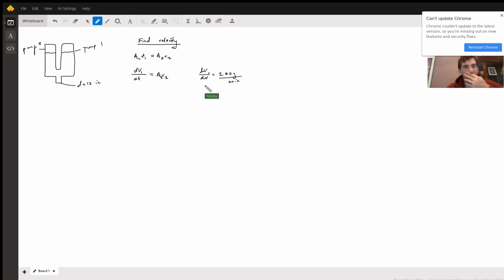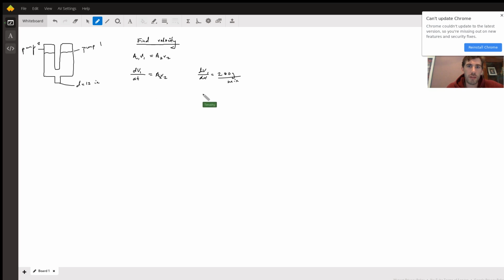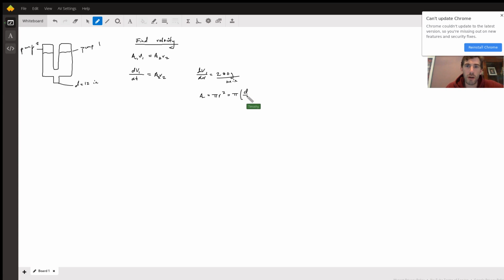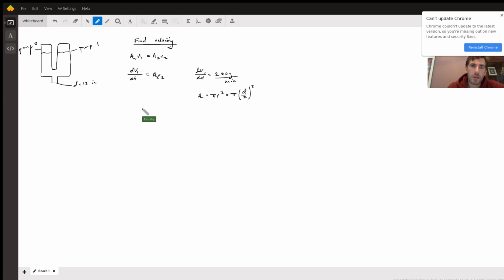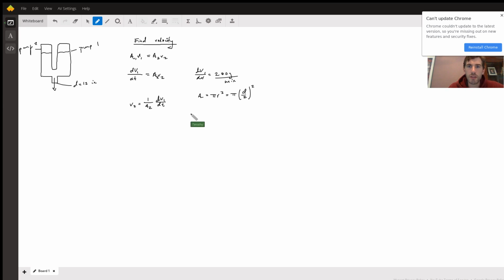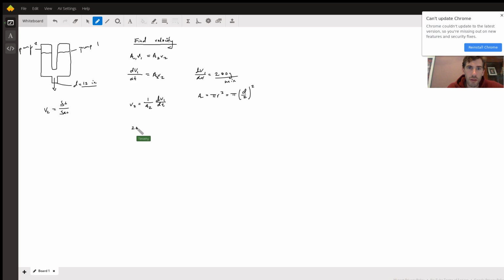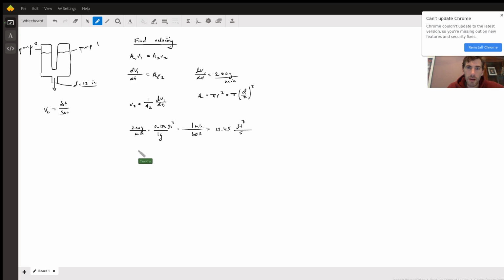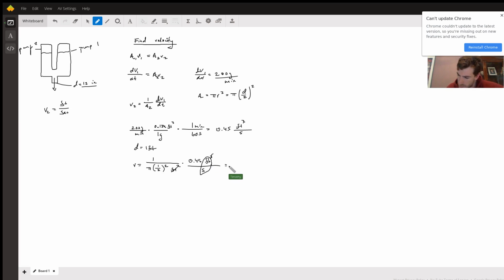Velocity through area fluids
Question: What is the Velocity in ft/sec?
Two pumps pump at 200 gpm each. What is the Velocity in ft/sec if the discharge pipe is 12in diameter?

Answered By:

Timothy D.